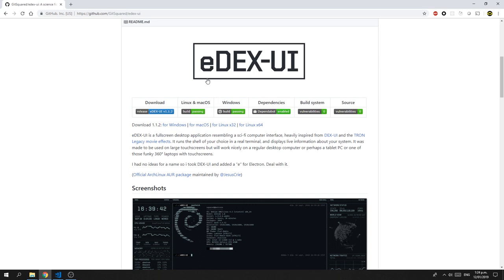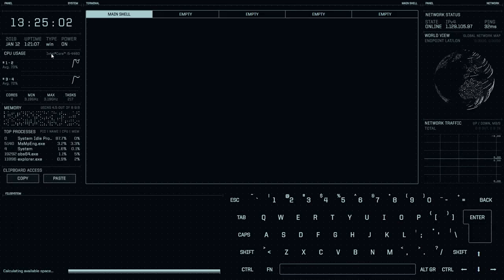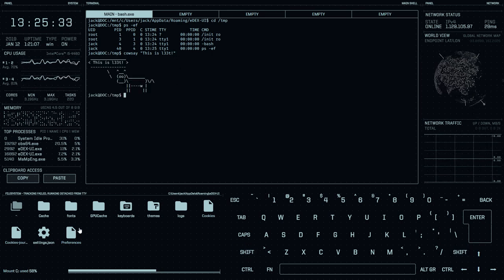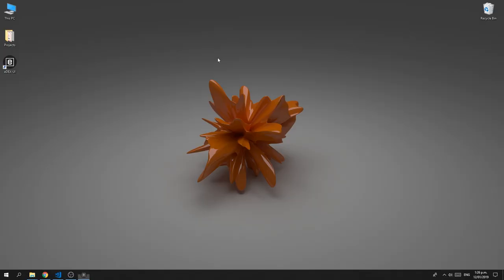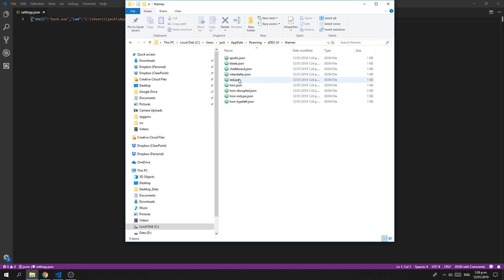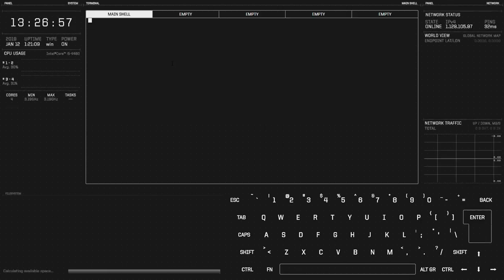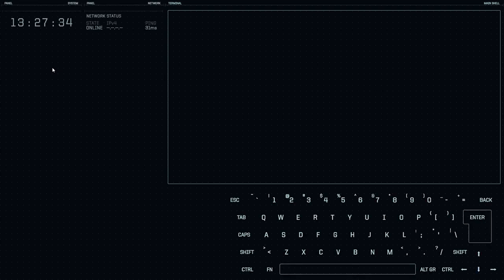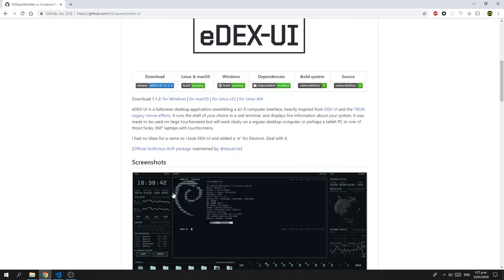eDEX-UI Give your PC a TRON UI [RNDBITS-034]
Use eDEX-UI to give your PC UX a cool TRON or Sci-FI look. Amaze your friends and look l33t :)